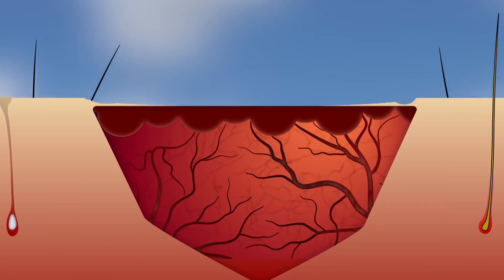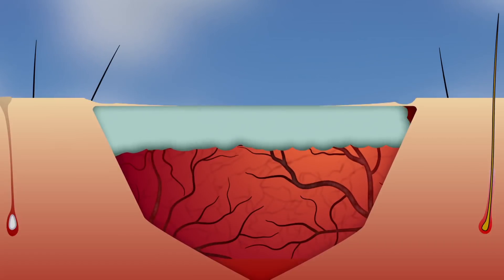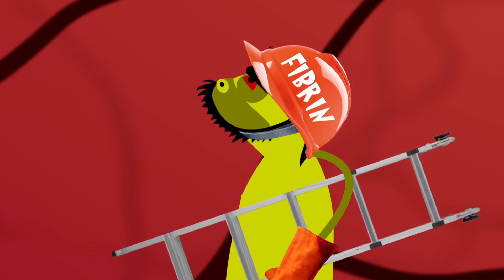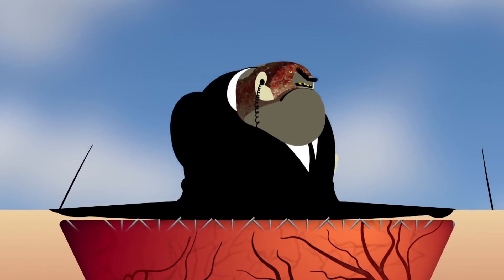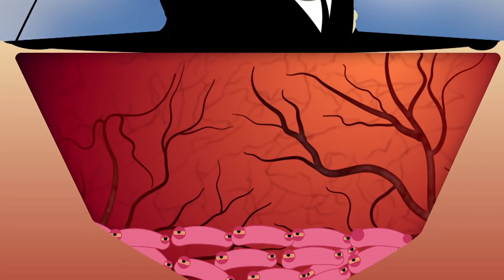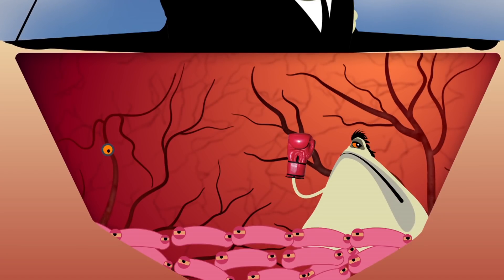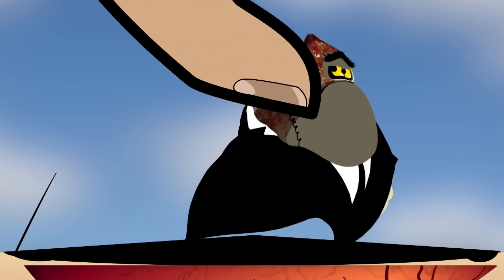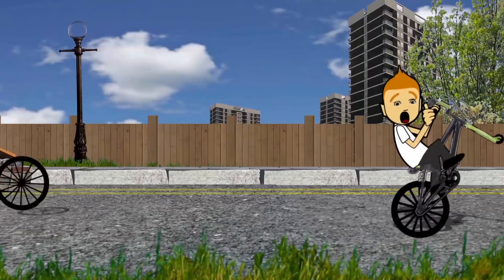Science for kids - Scabs | Operation Ouch | Experiments for kids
Dr Chris and Dr Xand are showing the Unluckiest kid what scabs are!

Nervous system
- Brain
- Spine

Cardiovascular system
- Heart
- Blood
- Blood Pressure

Human Skin
- Cuts
- Burns
- Bruises and Blisters
- Birthmarks
- Scars
- Stretch Marks

Organs
- Skin
- Guts
- Brain
- Heart
- Kidneys
- Stomach
- Lungs

Immune system
- Allergies
- Verrucas
- Bacteria & Infections

Skeletal system
- Dislocations
- Toes
- Arms
- Legs
- Knees
- Feet
- Fingers
- Joints
- Bones

Human Head
- Hair
- Ears
- Yawning
- Mouth
- Eyes
- Teeth
- Lips
- Nose
- Throat

Endocrine system
- Height
- Insulin